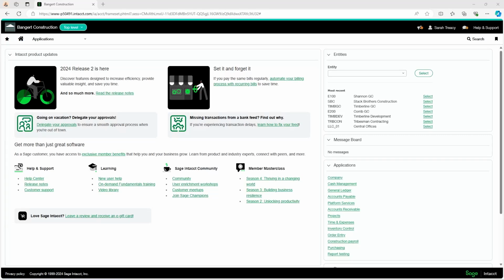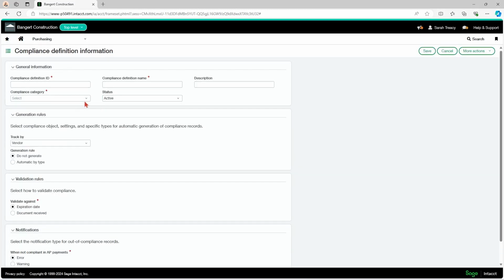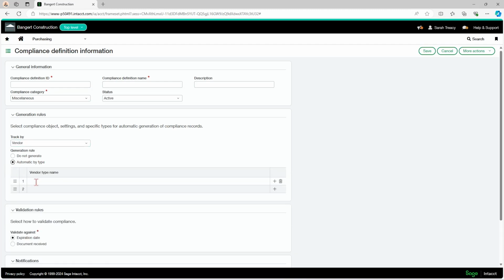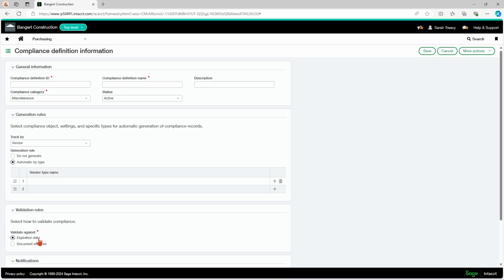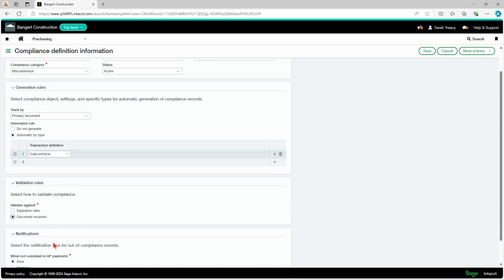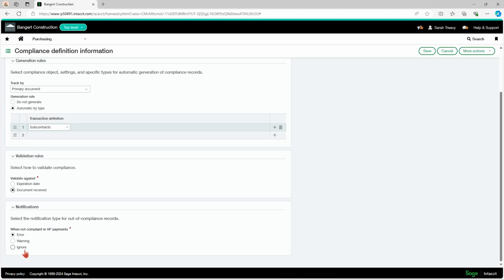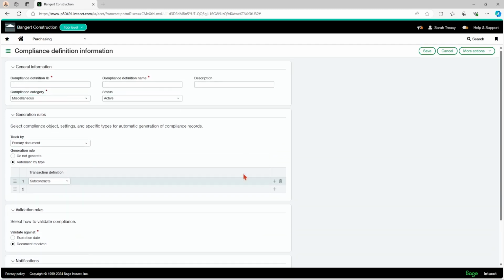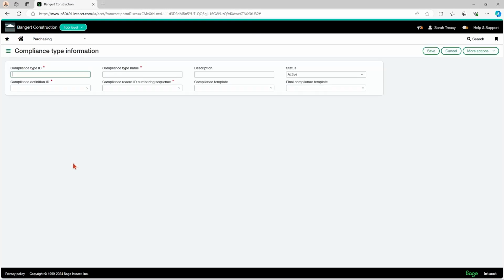Sage Intacct Construction Vendor Compliance Part 8: Miscellaneous Compliance Category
In this video, we explore the Miscellaneous Compliance Category within Sage Intacct Construction's Vendor Compliance module. Learn how to set up and manage compliance requirements to ensure your vendors meet all necessary qualifications.